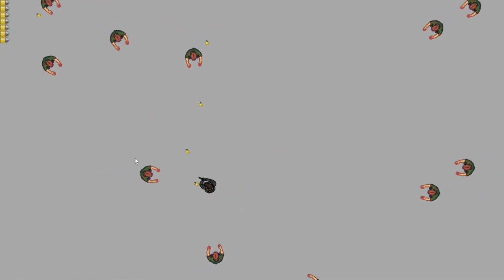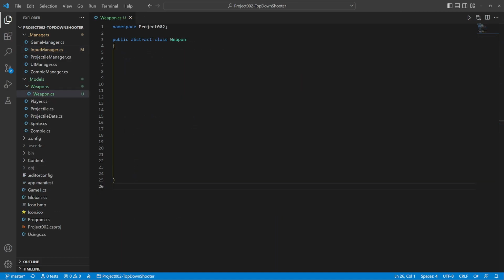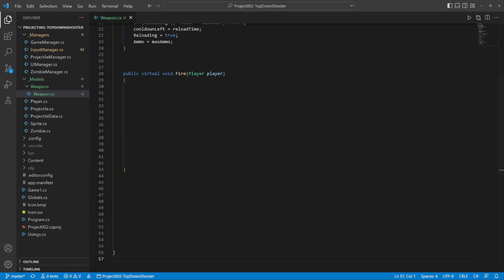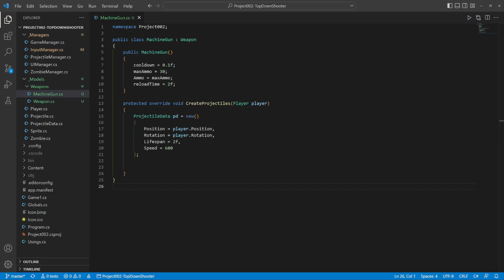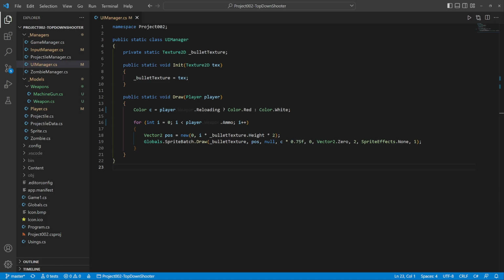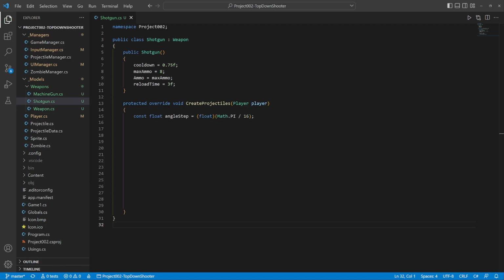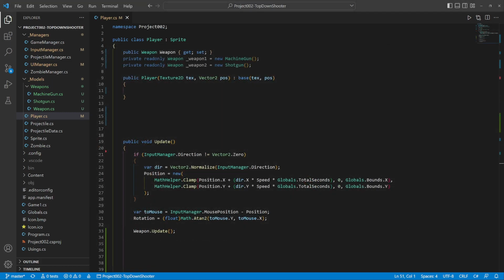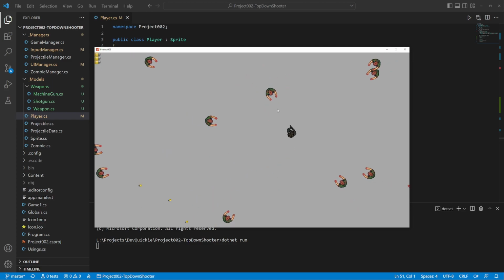Making a Top-Down Shooter using MonoGame Part 4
MonoGame project. Creating a Top-Down Shooter Game.

Do you have any suggestions on how to improve the game? Share it in the comments and it might get implemented later.